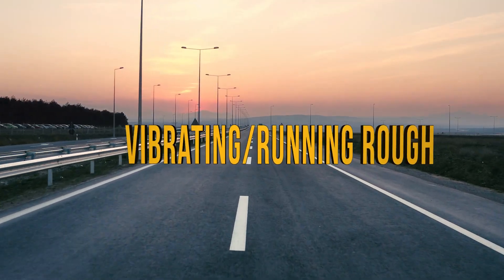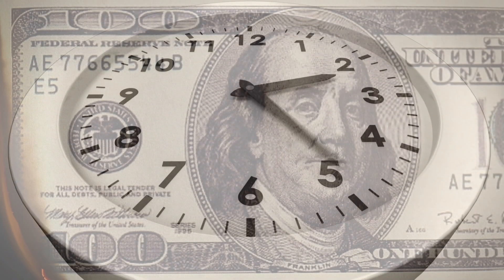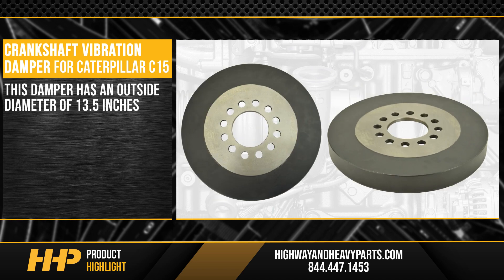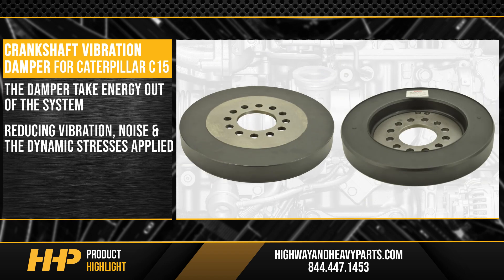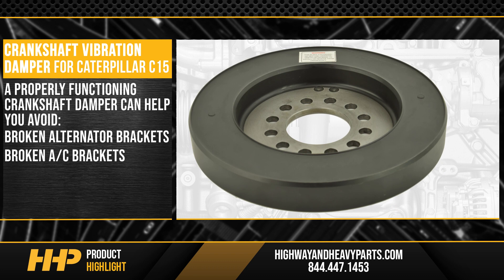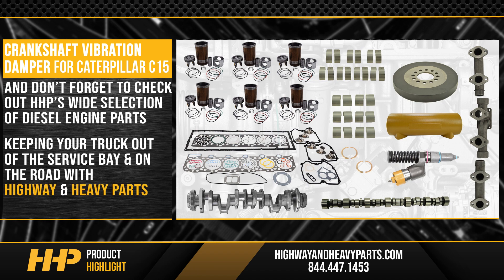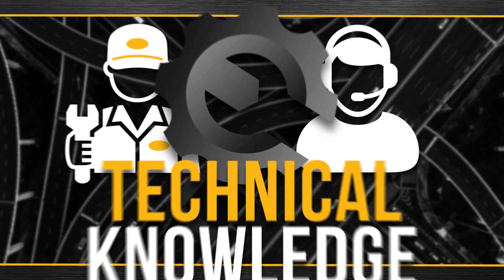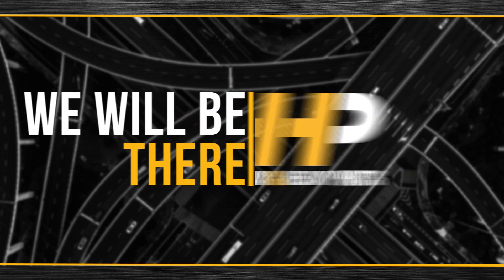Caterpillar C15 Vibration Damper For Sale. Take A Look!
Fix Your Caterpillar C15 Vibration Issues with a New Crankshaft Vibration Dampener

Is your Caterpillar C15 vibrating or running rough? Minimize downtime and protect your engine by replacing your crankshaft vibration dampener with a quality part from Highway and Heavy Parts.

What You Will Learn:
The importance of a crankshaft vibration dampener in reducing engine vibrations.
How a properly functioning dampener can extend the life of your C15 engine components.
Benefits of choosing Highway and Heavy Parts for your diesel engine needs.

Step-by-Step Guide/Tutorial:
Identify the Issue: Recognize symptoms like vibration, noise under load, and rough running in your C15 that may indicate a need for a dampener replacement.
Understand the Product: Learn about the 13.5-inch crankshaft vibration dampener, designed to absorb torsional and vertical vibrations from engine combustion.
Benefits of Replacement: Understand how replacing a faulty dampener can prevent issues with alternator brackets, air conditioning brackets, clutch, driveline, and electrical connections.

Key Benefits:
Reduced Engine Vibration: Improve the fatigue life of your C15’s crankshaft by minimizing vibrations and noise.
Protect Your Investment: Prevent damage to surrounding components like brackets and electrical connections.
Industry-Leading Warranty: Enjoy peace of mind with a two-year parts and labor warranty backed by ASE-certified technicians.